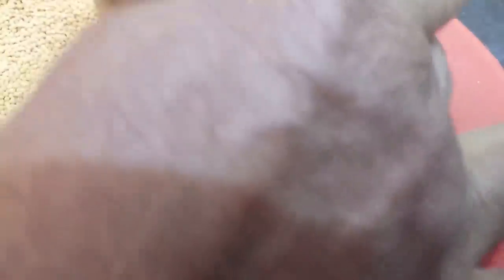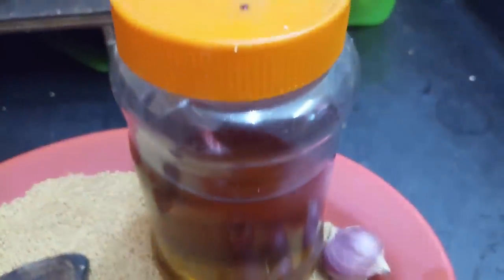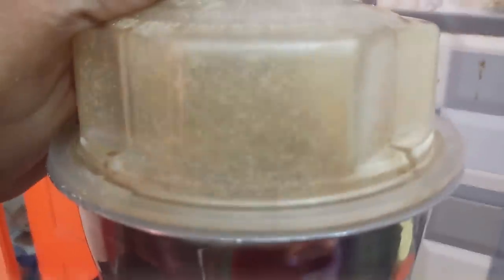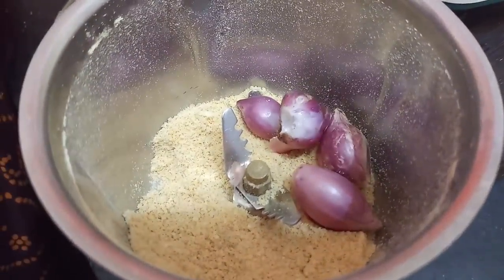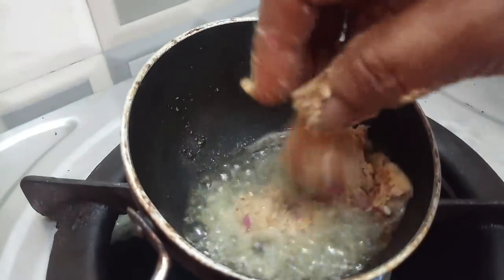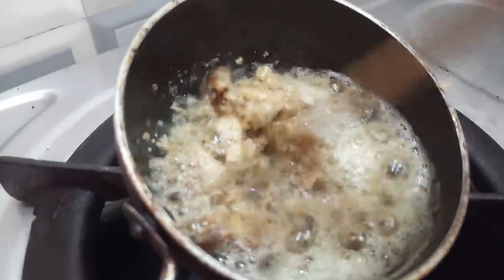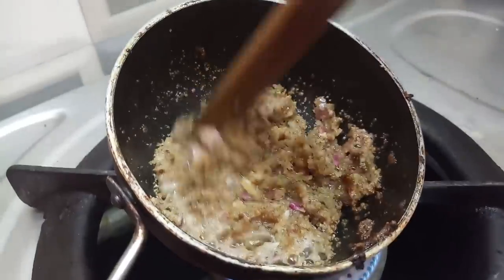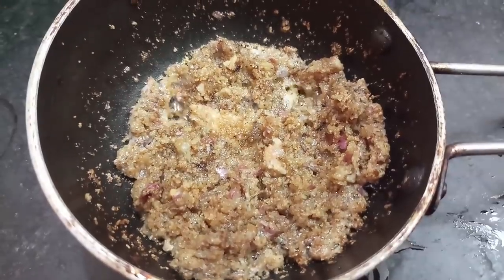Mootu vali Muthugu vali,/மூட்டுவலி, முதுகுவலி உடனே சரியாகி விடும்...